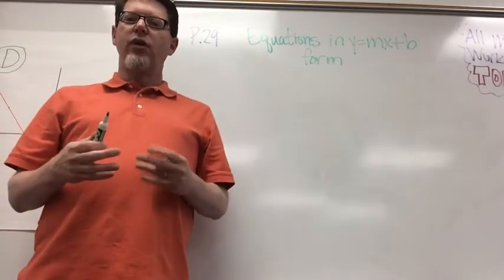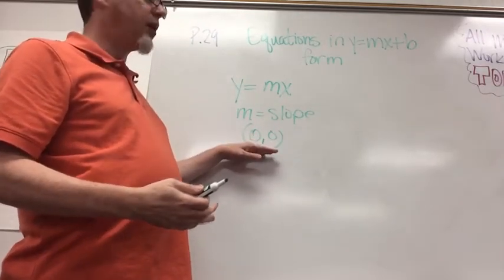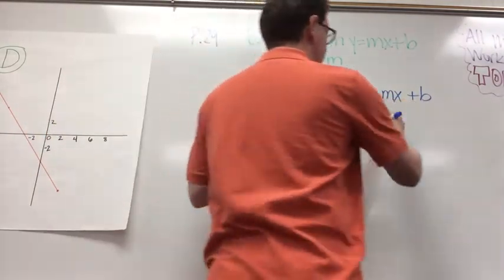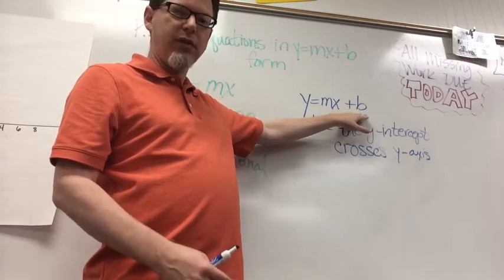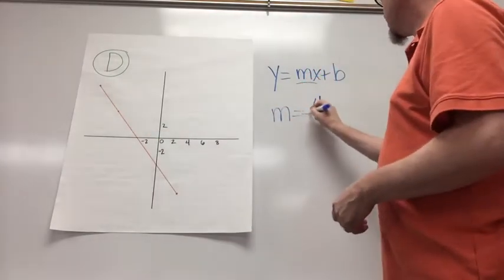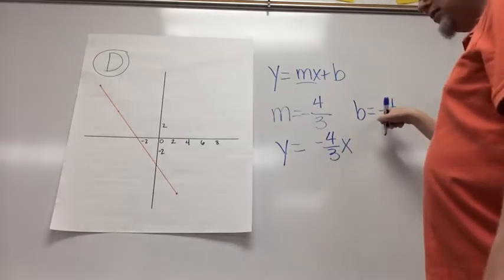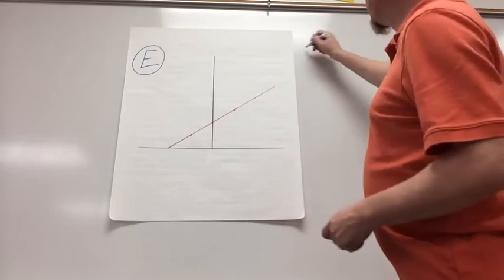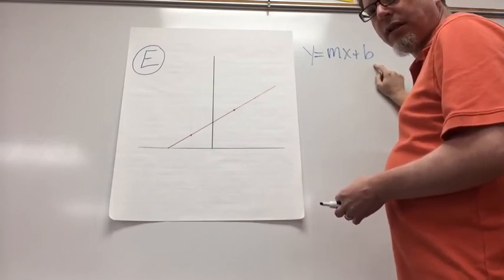Y EQUALS M X PLUS B